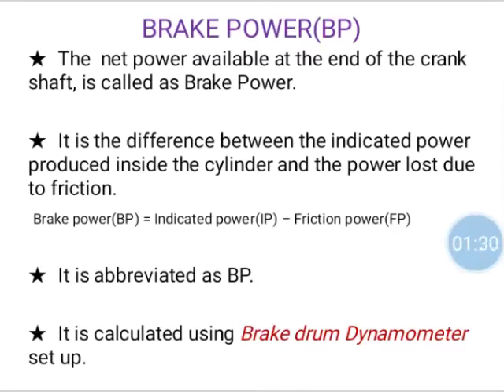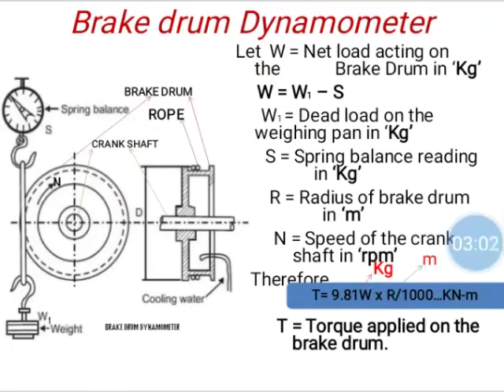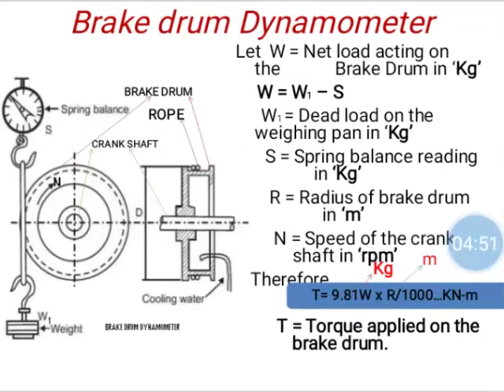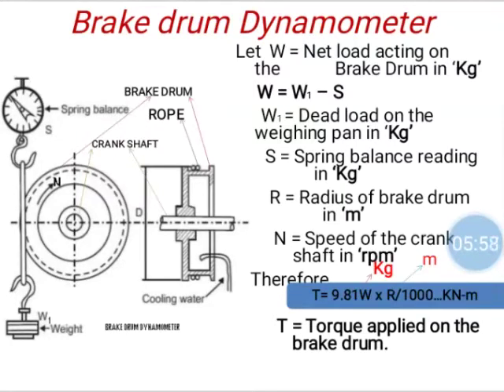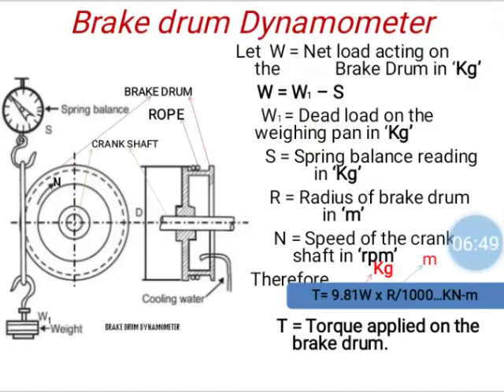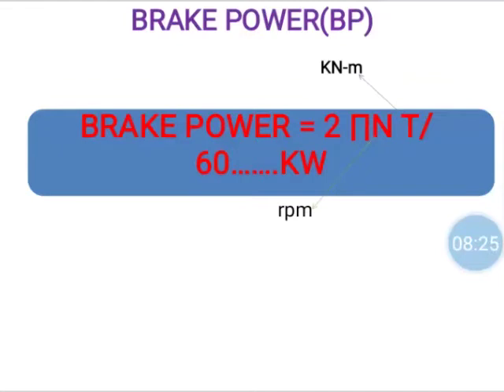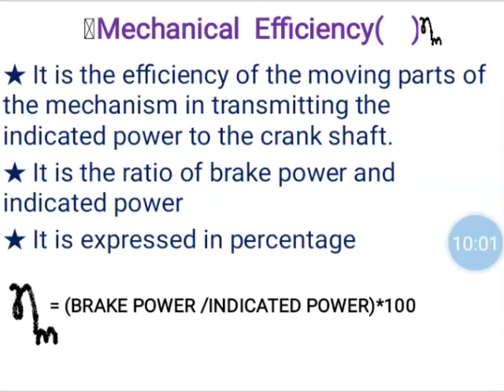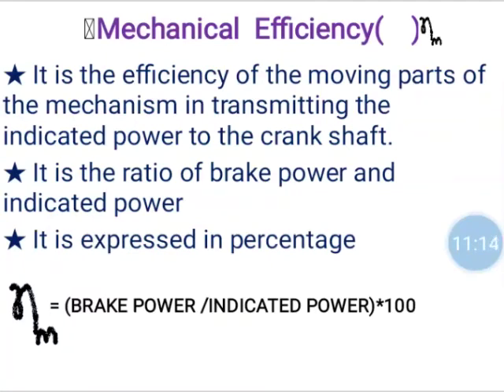BRAKE POWER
DEFINITIONS OF BRAKE POWER AND MECHANICAL EFFICIENCY BY GURUPADAPPA  CHINIWALAR